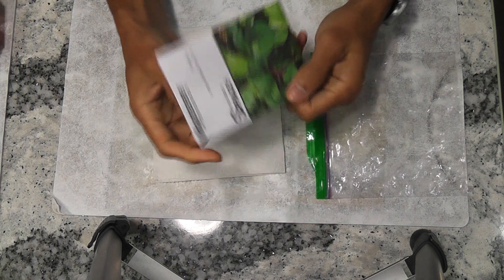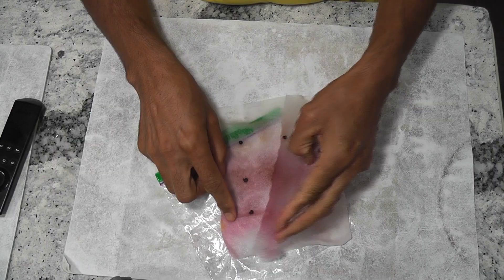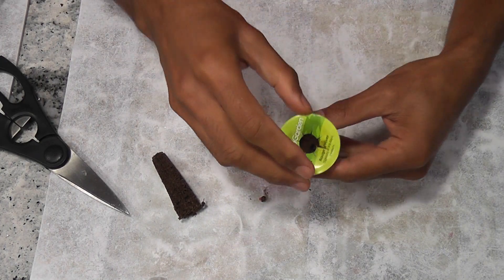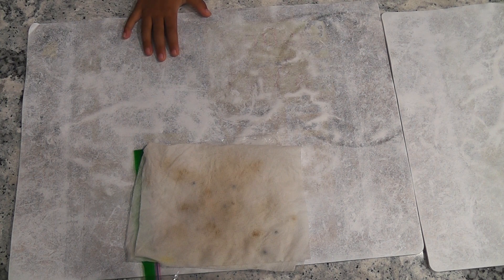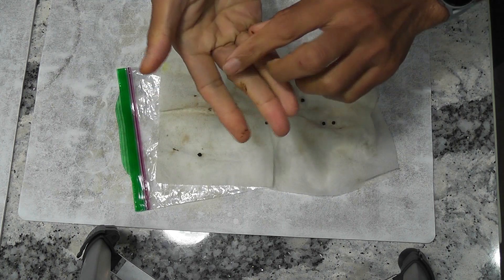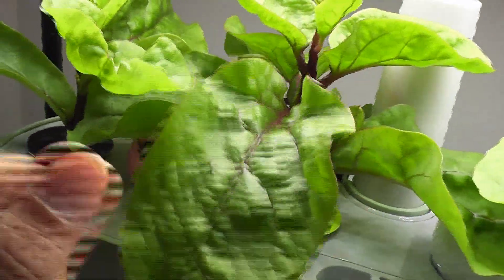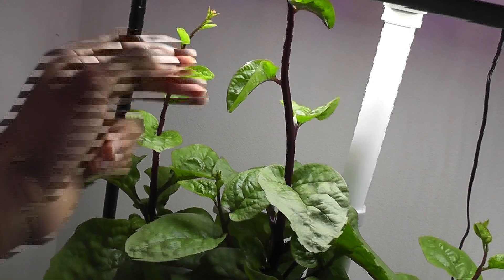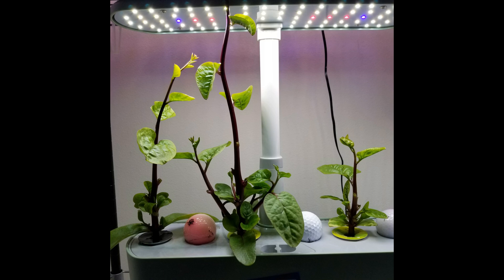Grow Malabar Spinach in Aerogarden Harvest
Watch growing Malabar Spinach in Aerogarden Harvest.
Nutrients used in this experiment